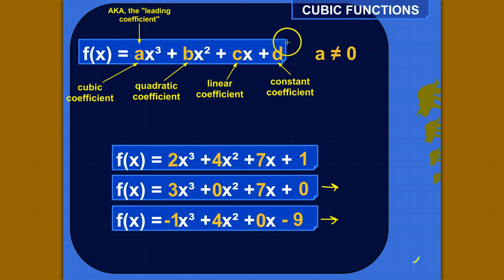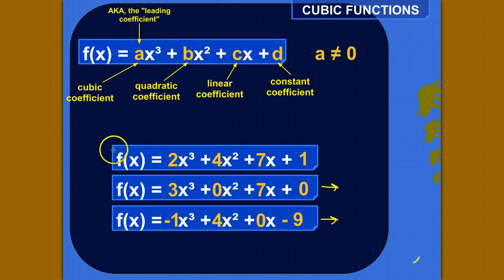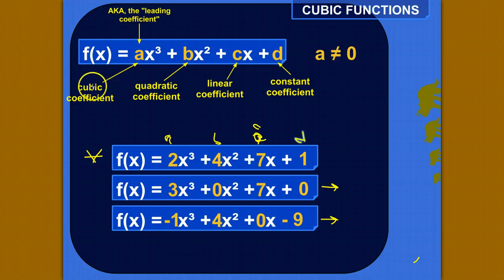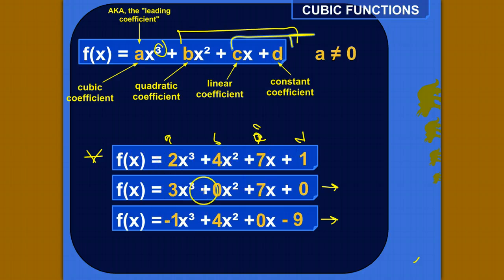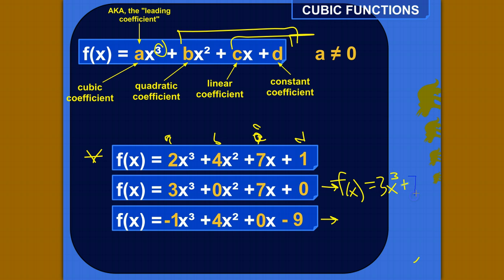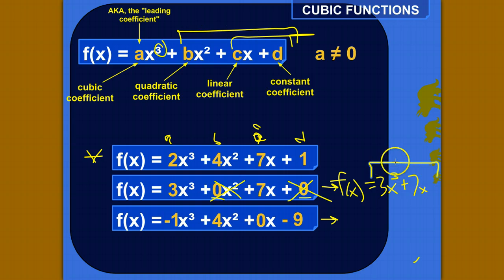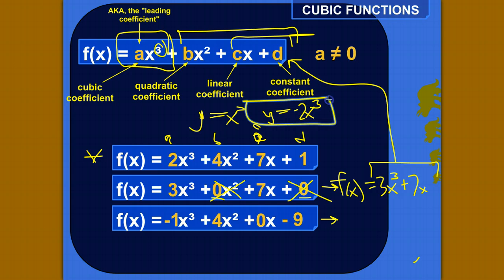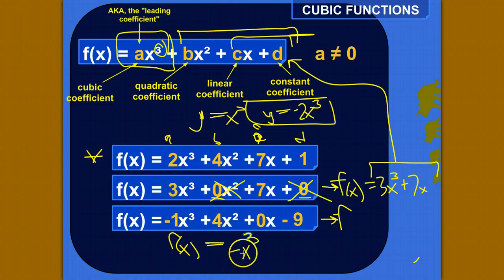Parts of a Cubic Function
In this lesson, I'll show you what all the parts of a cubic function are up to, and why they're called what they're called, etc. Hopefully this will help clear things up!